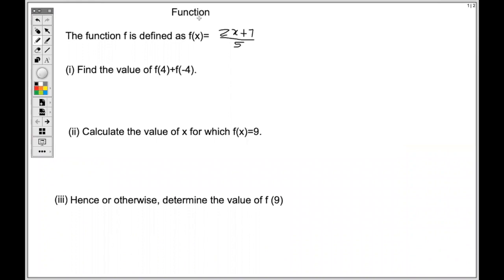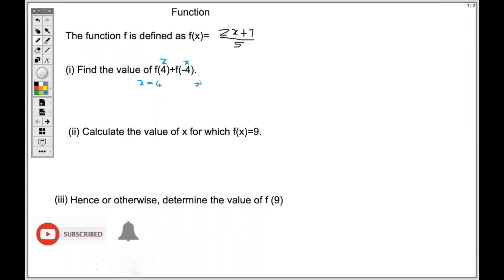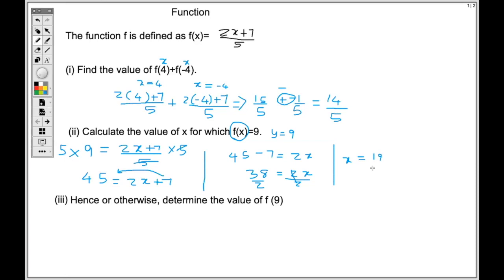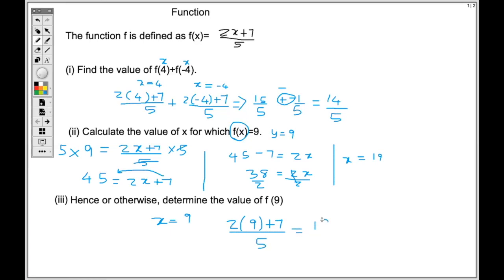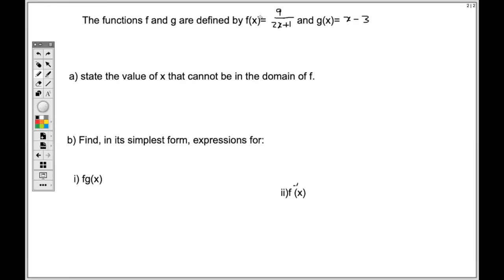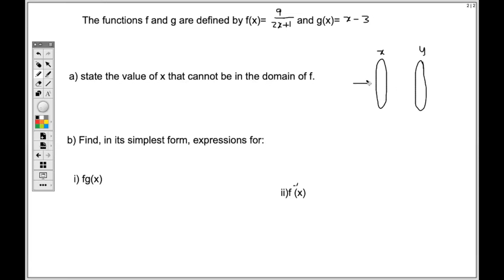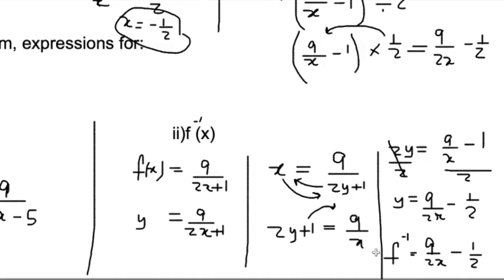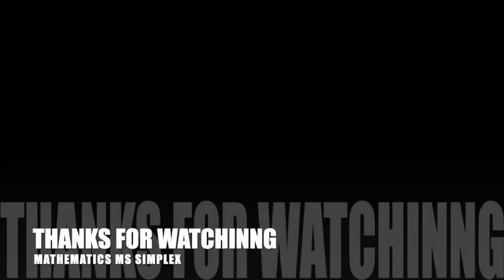FUNCTIONS CSEC PAST PAPER